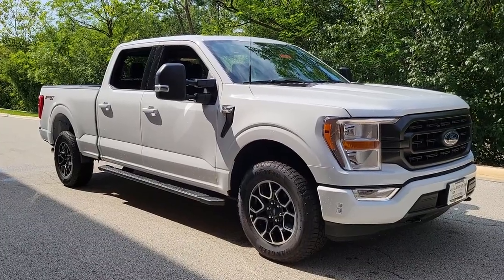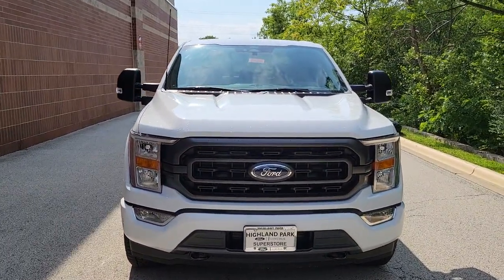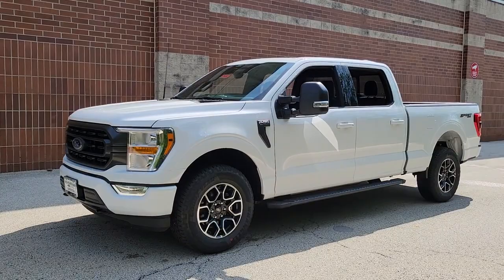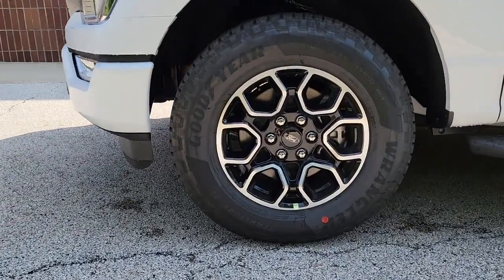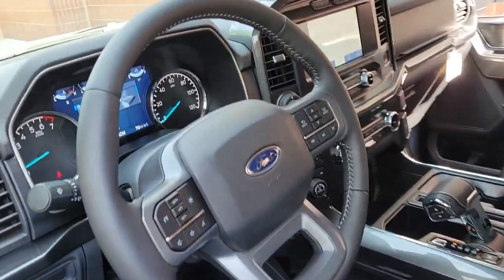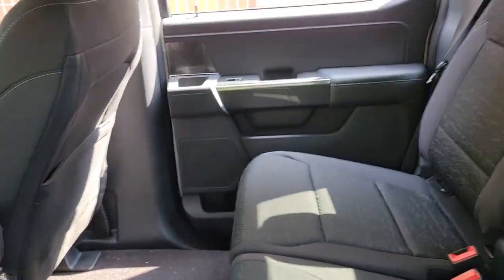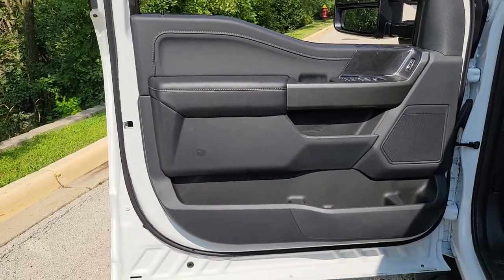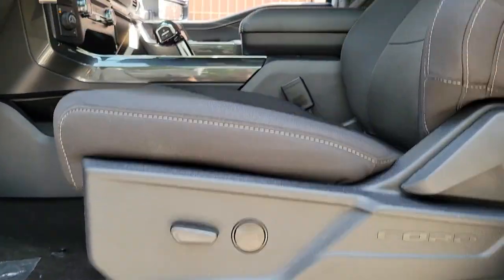2022 Ford F-150 near me Highland Park, Arlington Heights, Skokie, Libertyville, Glenview, IL T26556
Oxford White New 2022 Ford F-150 available near me in HIghland Park, Illinois at Highland Park Ford. Servicing the Arlington Heights, Skokie, Libertyville, Glenview, IL area.